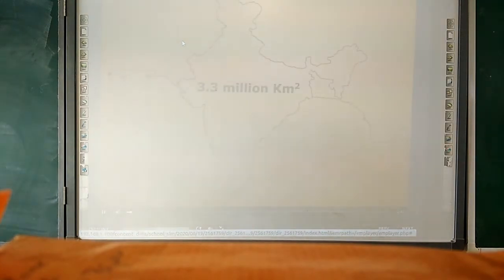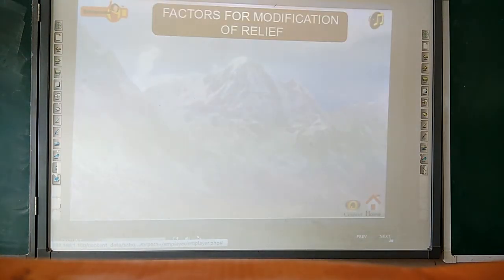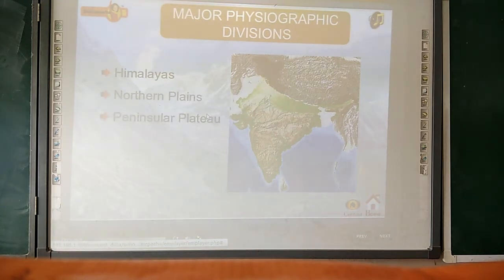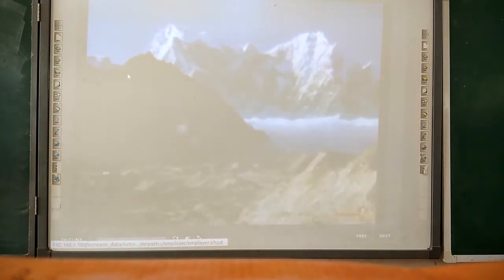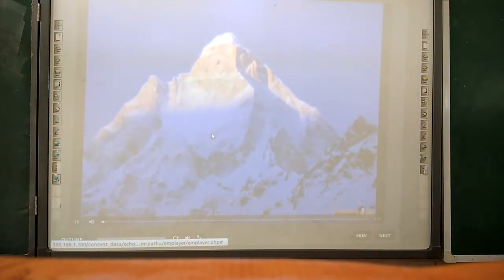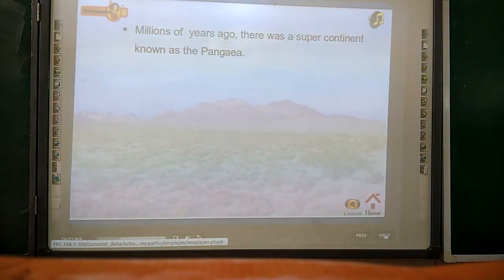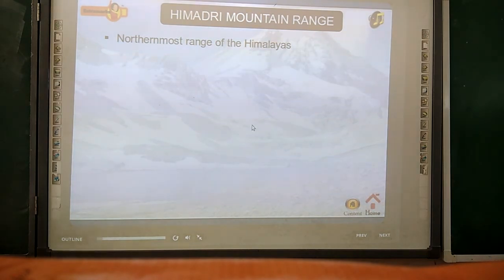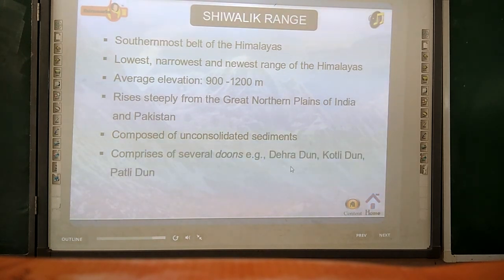physical features of india. 29.4.2021 .9 geo.chapt.2.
physical features of india.revisonfor monthly test.